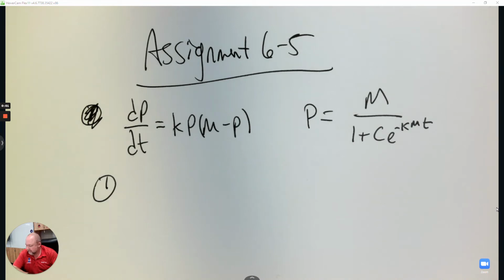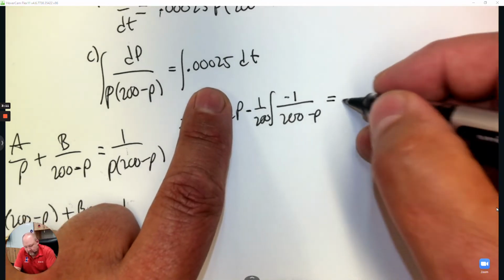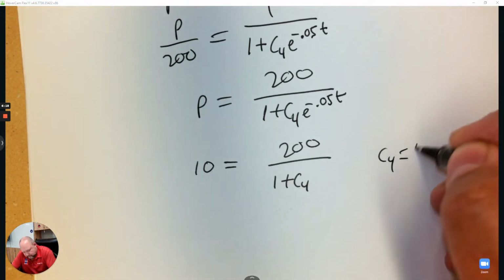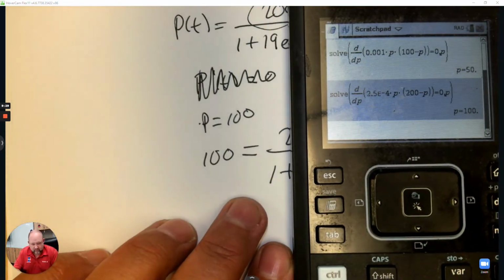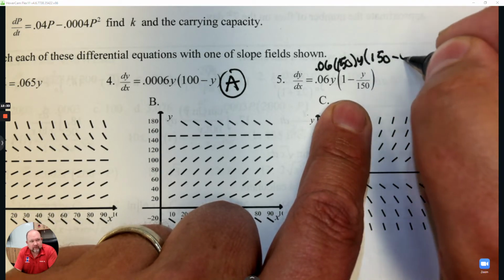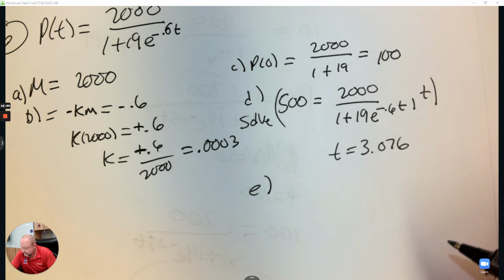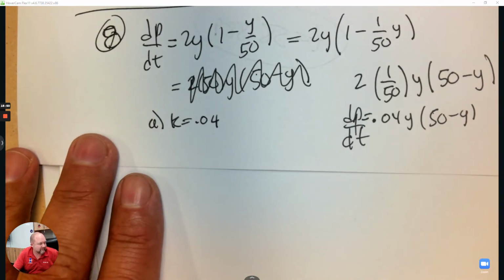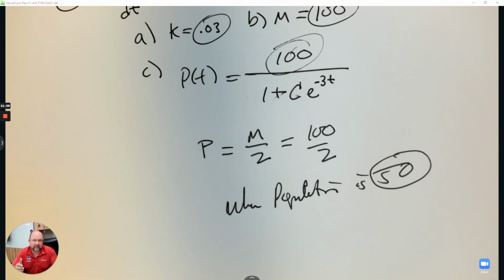Calculus BC Assignment 6-5 Part 1 Questions 1-8